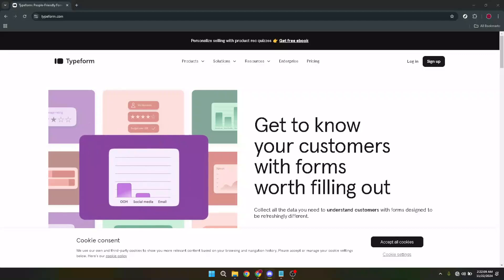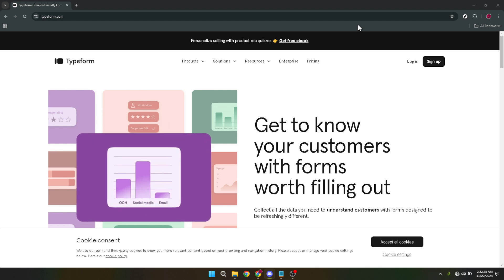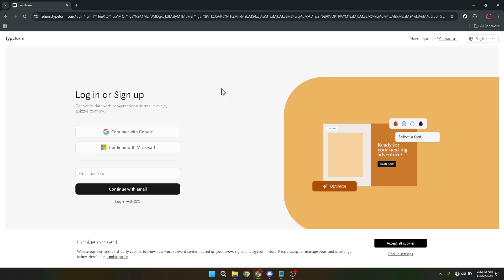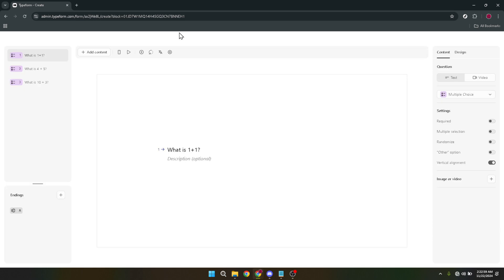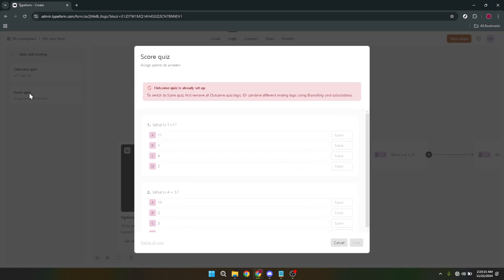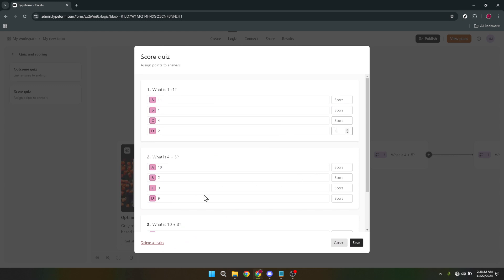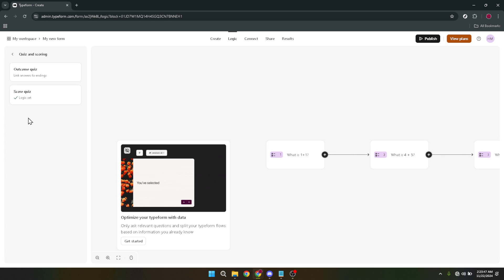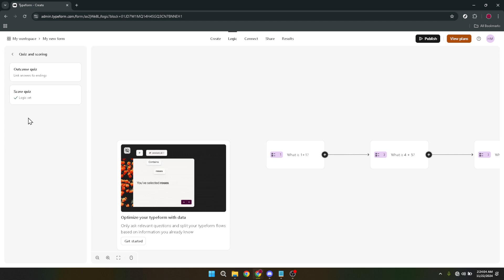How to Make a Typeform Quiz (Full 2024 Guide)